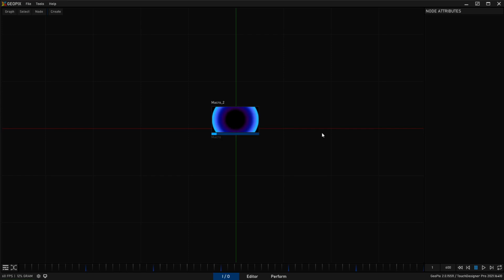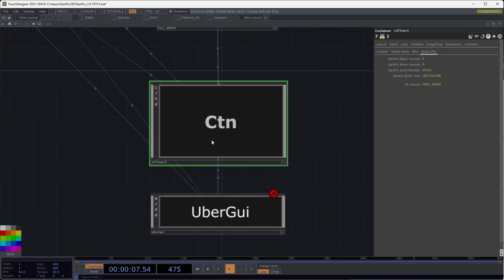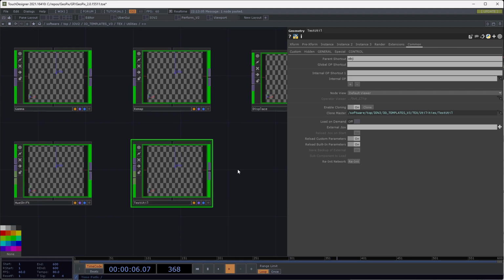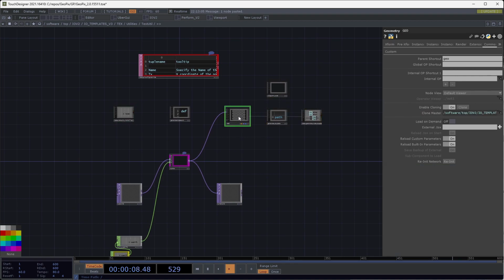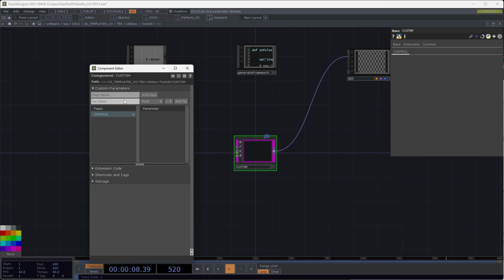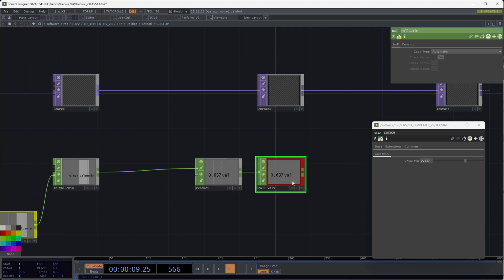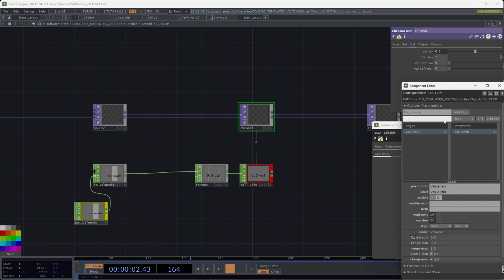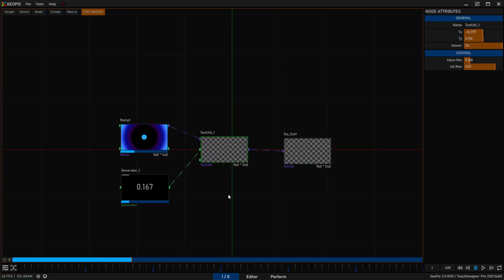Creating your own GeoPix IO nodes